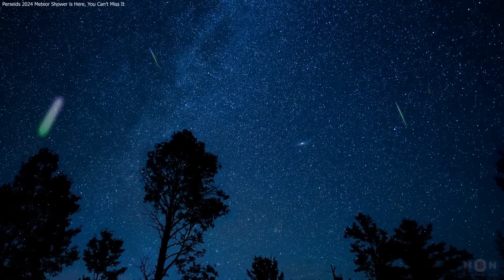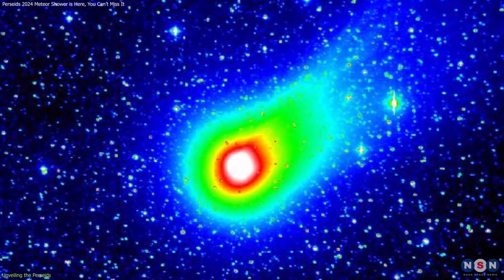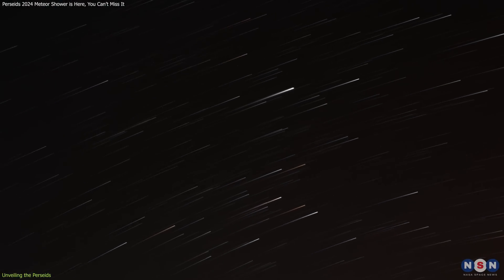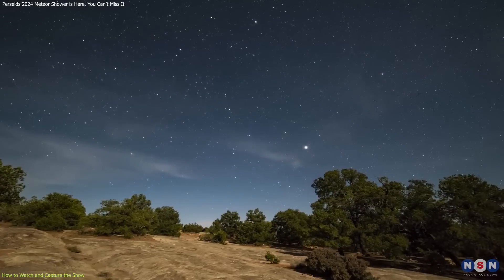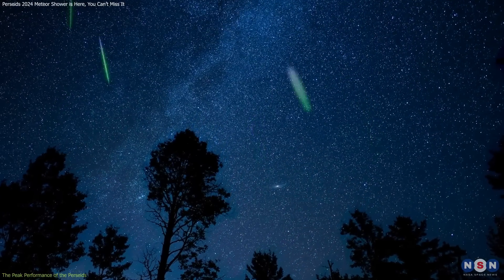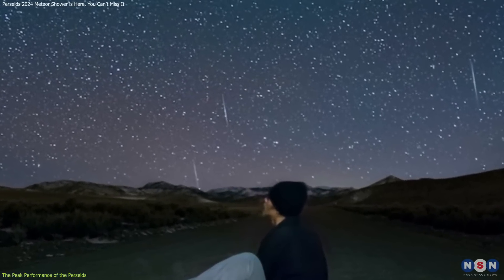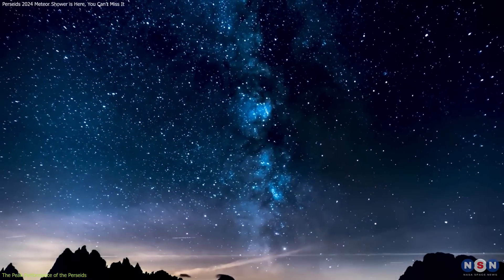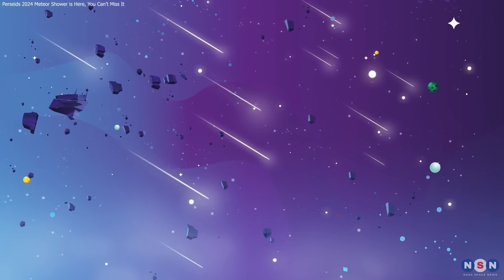Look Up! Perseids 2024 Meteor Shower is Here, You Can’t Miss It.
Get ready for the 2024 Perseid Meteor Shower, the most stunning night sky event of the summer! This episode dives into when and where to watch, offers tips for capturing breathtaking photos, and explains why this year’s shower will be unforgettable. Join us for a night of cosmic wonder and make a wish upon a shooting star!

Chapters:
00:00 Introduction
00:34 Unveiling the Perseids
02:26 How to Watch and Capture the Show
03:51 The Peak Performance of the Perseids
06:27 Outro
06:54 Enjoy